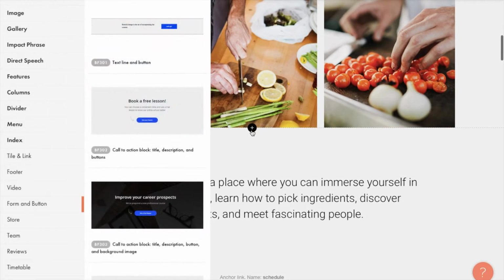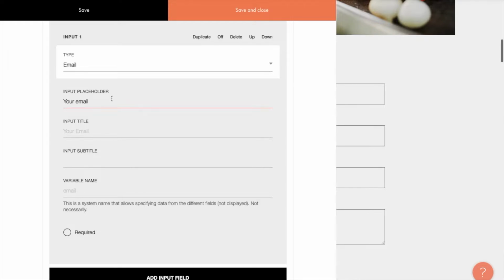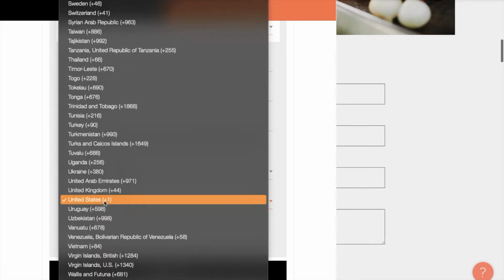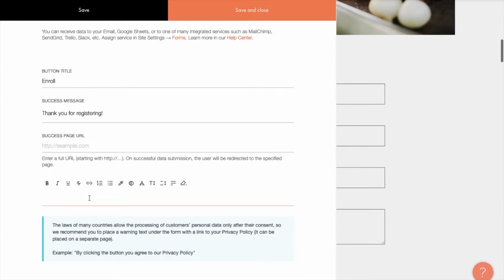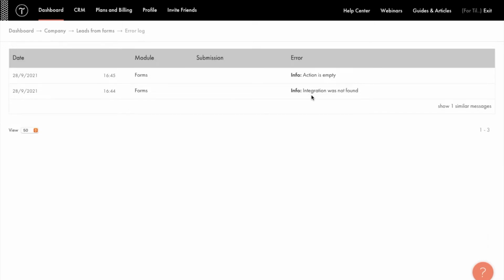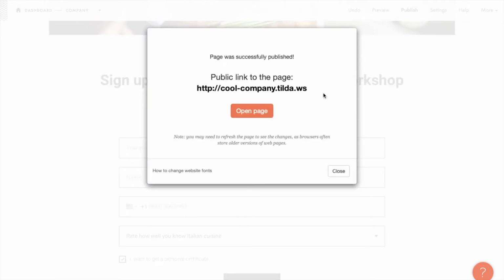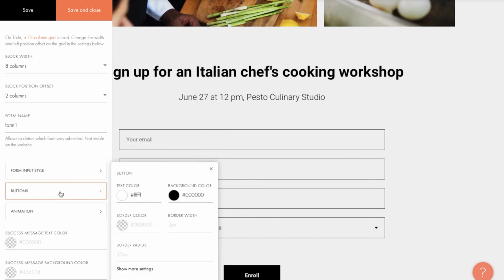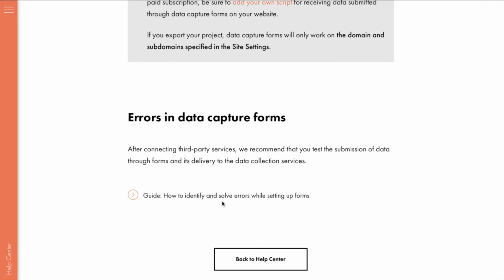How to Set Up Online Forms - Tilda Tutorial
Learn how to create and customize online forms on the Tilda website builder to capture leads and grow your client list. See how you can flexibly design input fields, seamlessly connect your forms to data capture services, receive and store leads in the built-in free CRM, and more. This step-by-step guide is made for the data capture form in block BF204N from the "Form and Buttom" category, however, all the steps are also valid for other pre-designed blocks containing online forms.

00:00 How to add an online form
00:49 What is Content and Settings sections in the online form block
01:35 Customizing the block title and description
02:04 Customizing form fields
03:34 What is a mask and how to use it to avoid errors in the fields
05:03 Setting up a dropdown field
05:37 How to use a checkbox field
06:07 Customizing texts: Buttons, success messages, Privacy Policy, and other text under the form
07:34 Where to see form submissions
08:27 Where to see errors in form submissions
09:14 How to connect data capture services
09:57 Example of connecting Google Sheets as a data receiver
11:07 Sending leads to Tilda CRM
12:22 Overview of the form Settings: Appearance, form name, animation
14:28 Where to learn more about errors in forms and connecting services

A list of all the data capture services integrated on Tilda